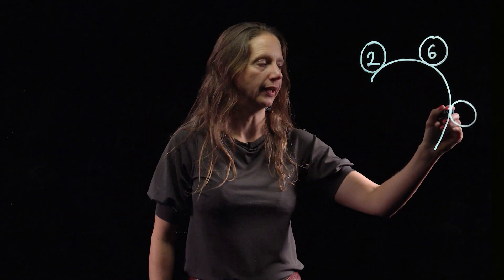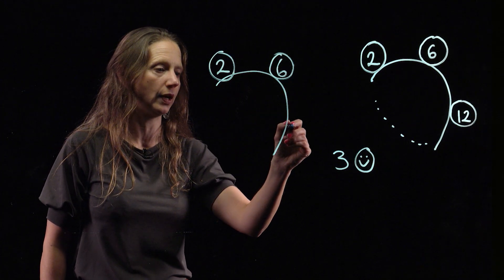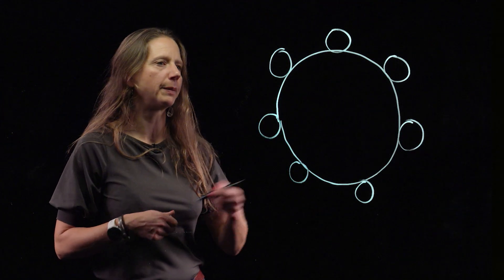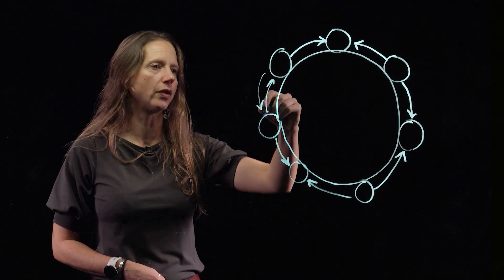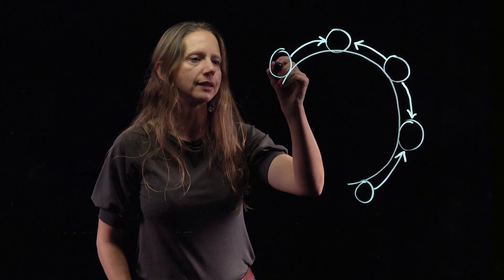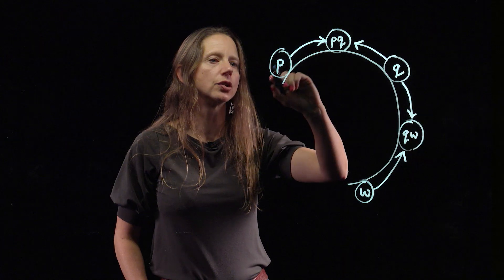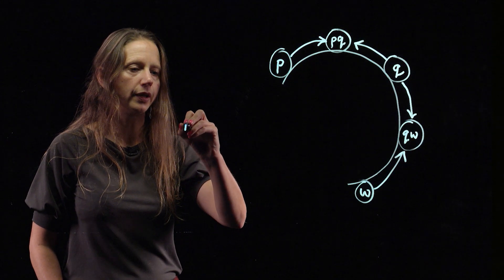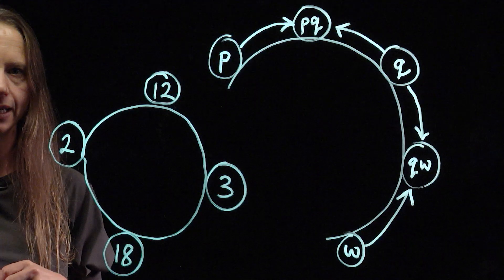BMO1 2024-25 Q1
Ceri Fiddes explains why the happy numbers are 3,4,6,8,10 and 12.